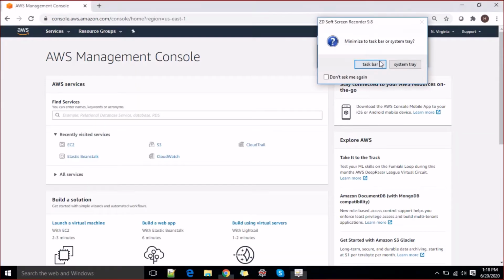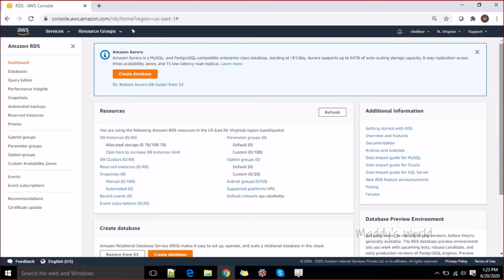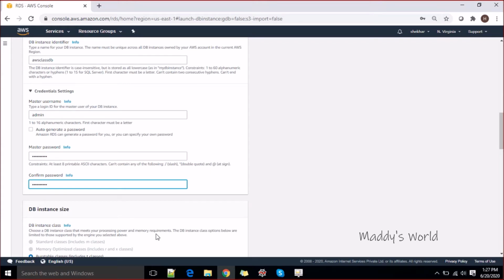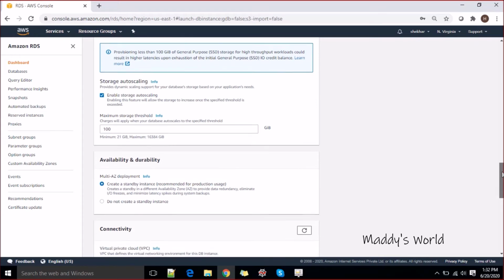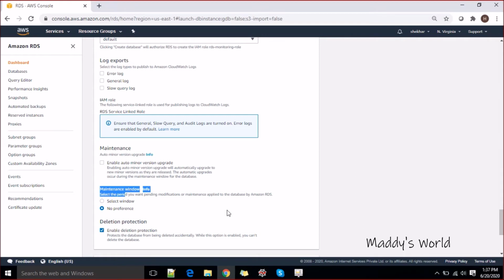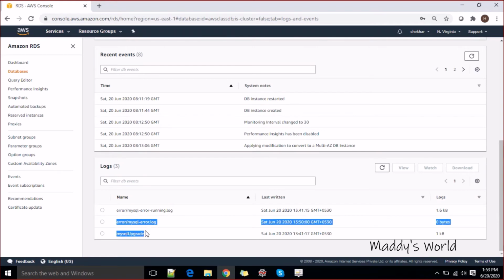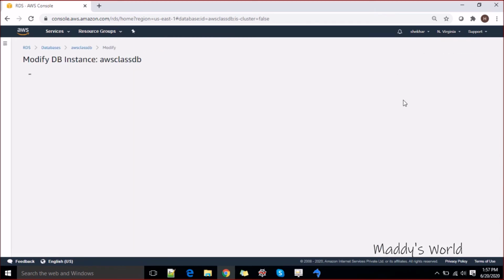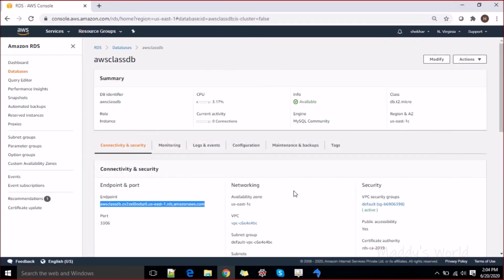Amazon Web Services [AWS] - What Is Amazon Relational Database Service Amazon (RDS)?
What Is Amazon Relational Database Service (Amazon RDS)?

Amazon Relational Database Service (Amazon RDS) is a web service that makes it easier to set up, operate, and scale a relational database in the AWS Cloud. It provides cost-efficient, resizable capacity for an industry-standard relational database and manages common database administration tasks.